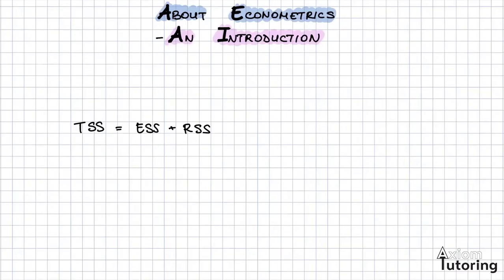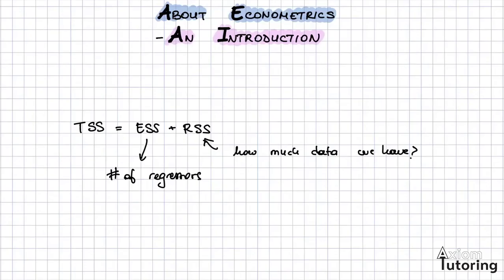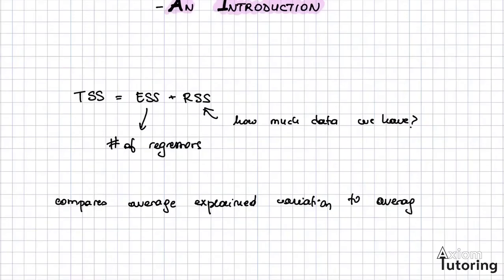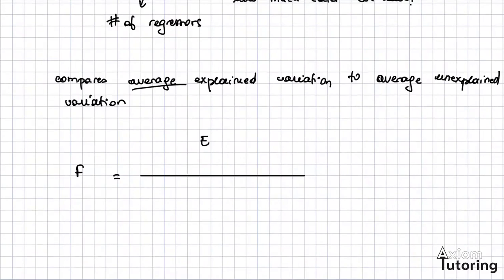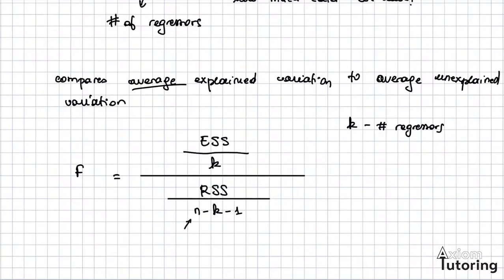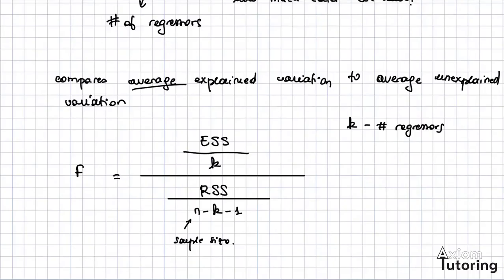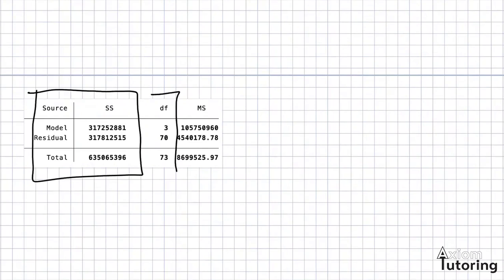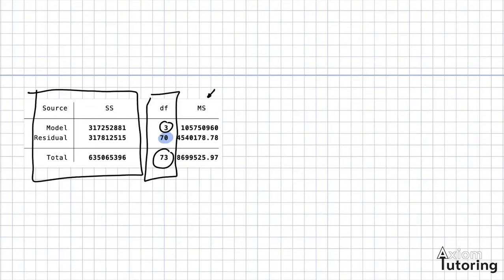89 F test first formula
Welcome to this econometrics lesson where we demystify the F statistic formula. This video breaks down the first formula for the F statistic, building upon the understanding of what the F test actually measures. We'll connect the various components of regression output, like the total sum of squares, explained sum of squares, and residual sum of squares, to reveal how the F test compares average explained variation to average unexplained variation. Learn how the number of regressors and sample size influence this comparison and how scaling ensures fairness in the analysis. This comprehensive explanation will help you understand the direct calculation of mean squares from the sums of squares and degrees of freedom. We'll cover the formula: Explained Sum of Squares divided by k, divided by Residual Sum of Squares divided by n minus k minus 1. This ratio signifies explained variation per regressor versus unexplained variation per degree of freedom. A large F statistic indicates a strong model that is hard to dismiss, while a small one suggests minimal improvement over a benchmark. Understanding these underlying calculations will demystify the regression output you see. And visit AxiomTutoring.com to find a tutor tailored to your needs.